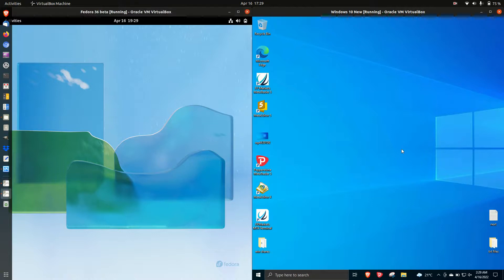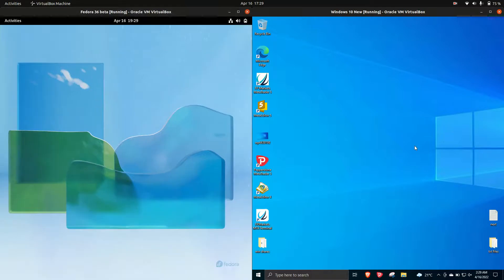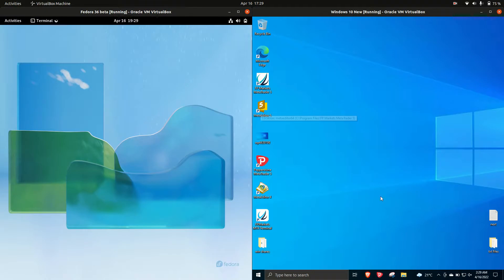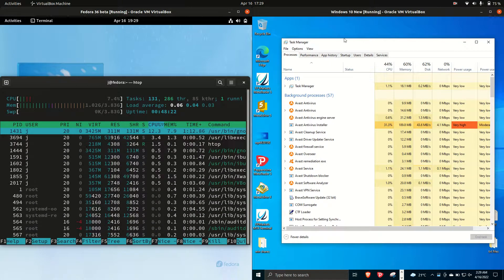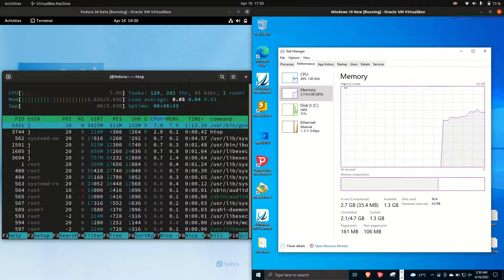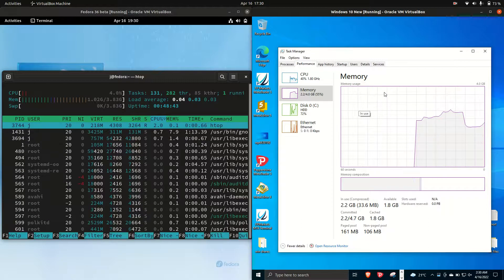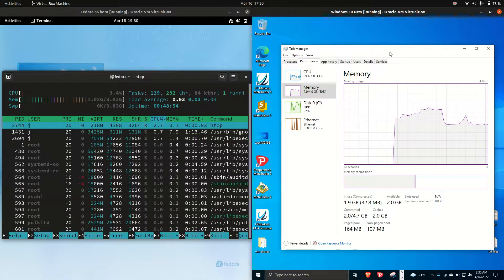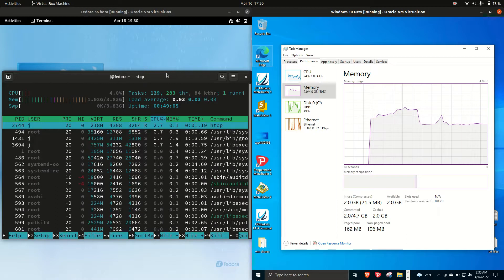Fedora 36 vs Windows 10: RAM Boot-Up Usage